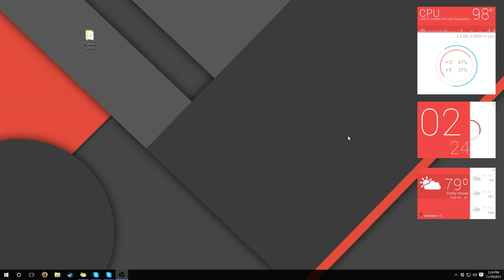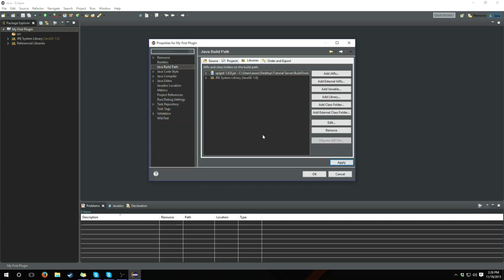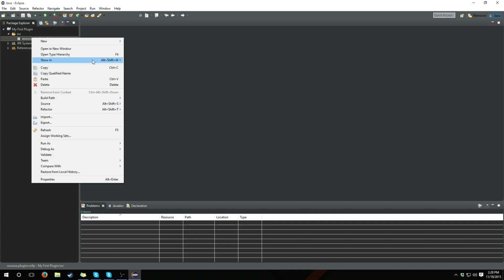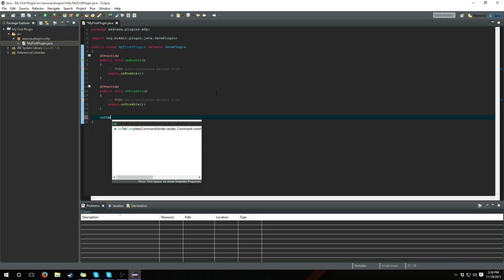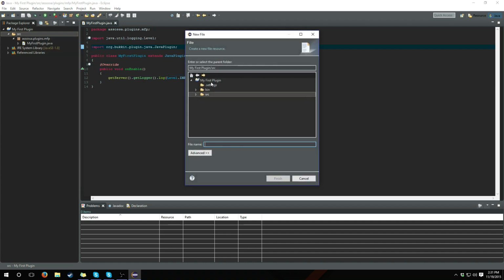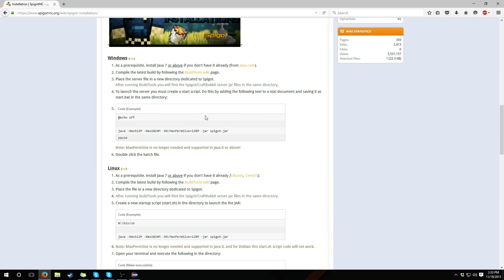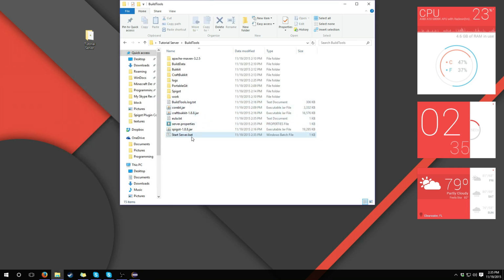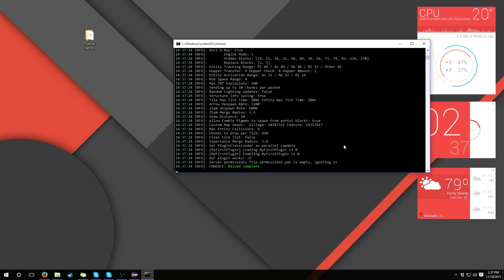Spigot Plugin Coding - #2 Plugin Basics